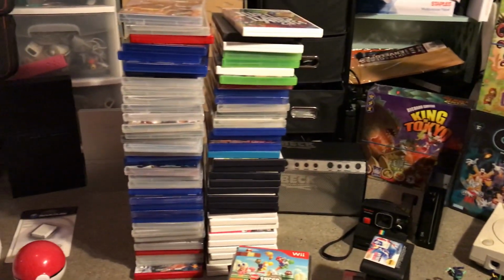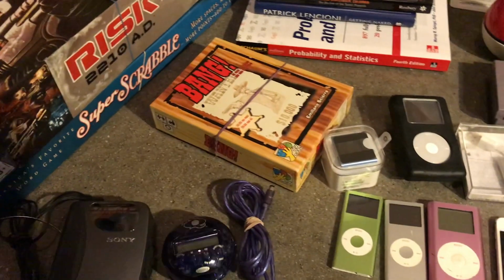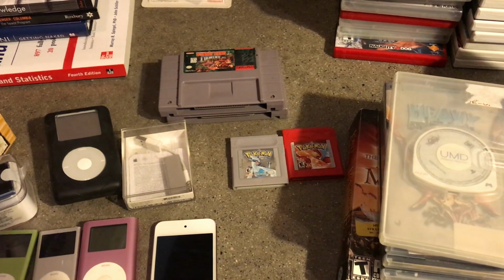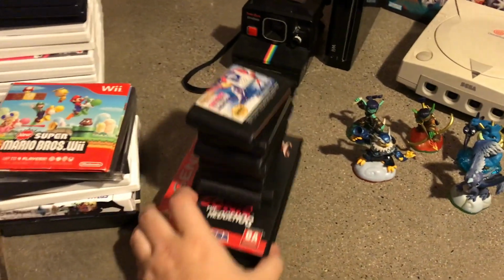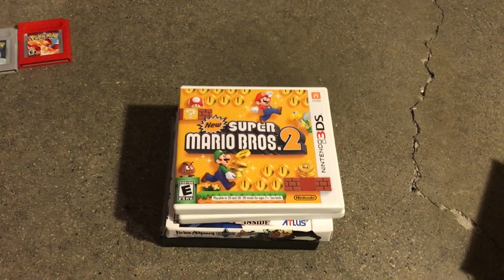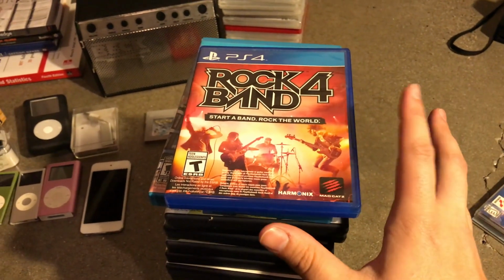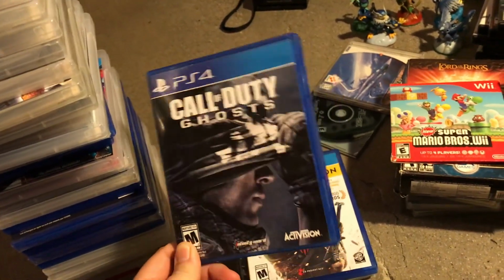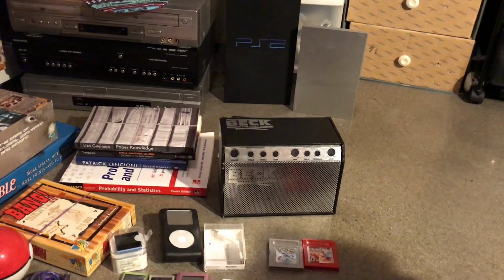Chris' Thrift Store and Yard Sale Finds Episode #120 - Playstation 4 Games Are in Season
It's official, this is the year that ps4 games are plentiful at yard sales. Last year I had a few finds, but so far this year